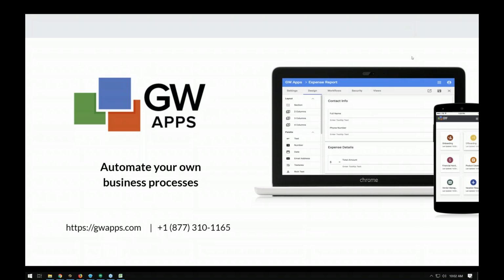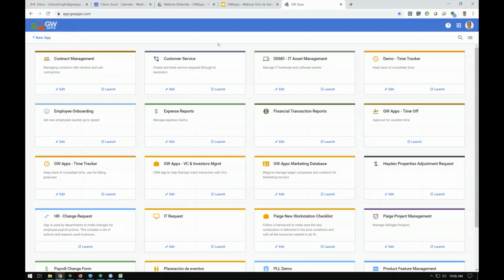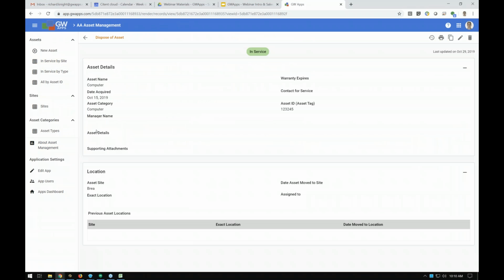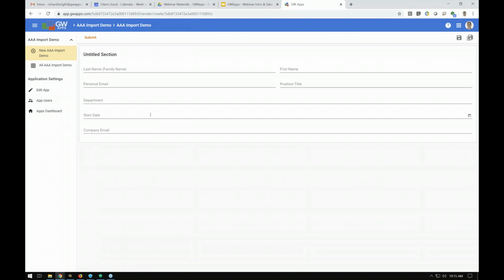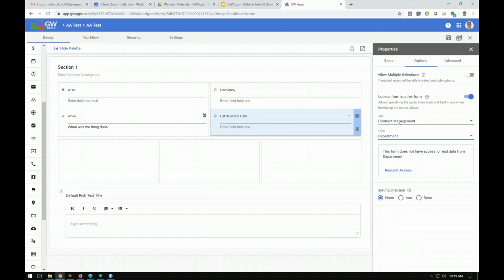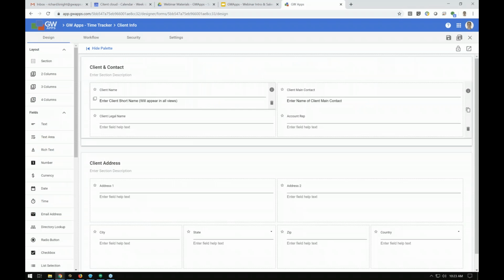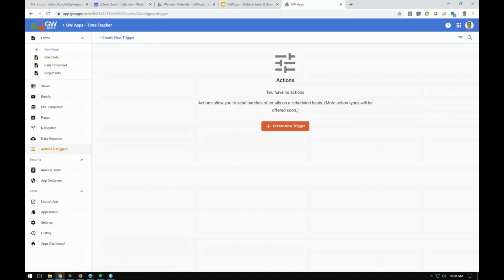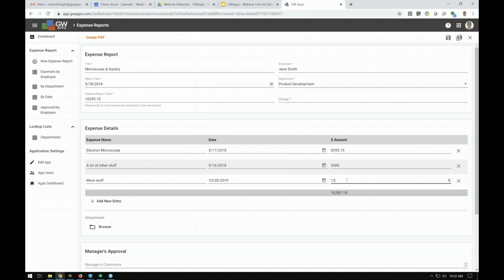GW Apps - An Easier Way to Create Web Applications - Webinar Replay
Replay of GW Apps Webinar.
A better way to build web applications leveraging a No-code application platforms.  No Code, Powerful Apps.